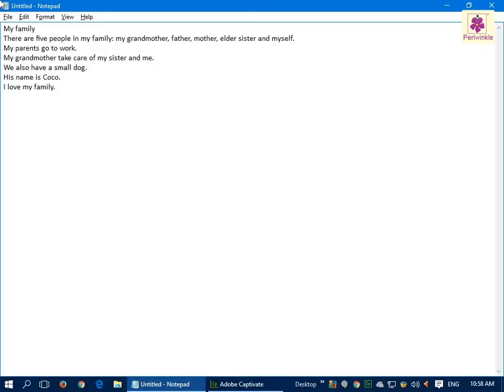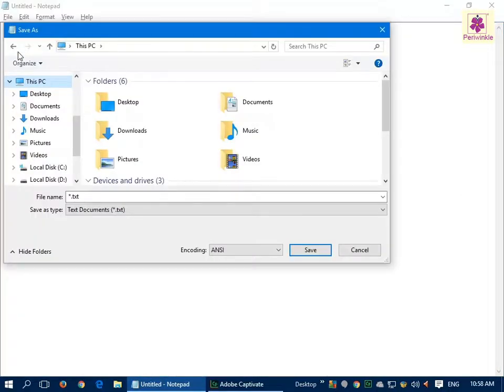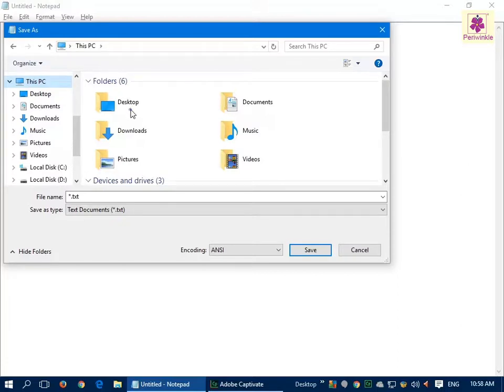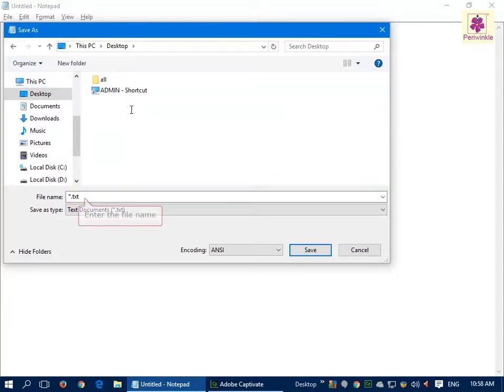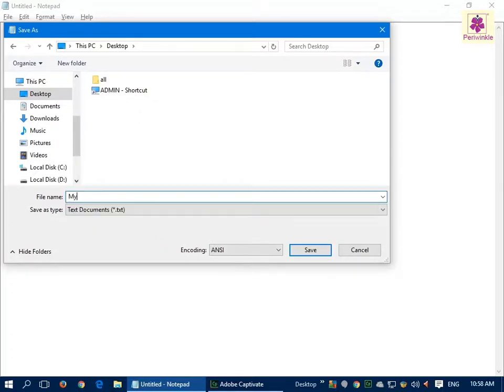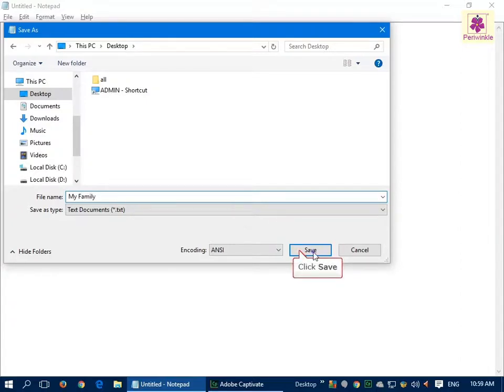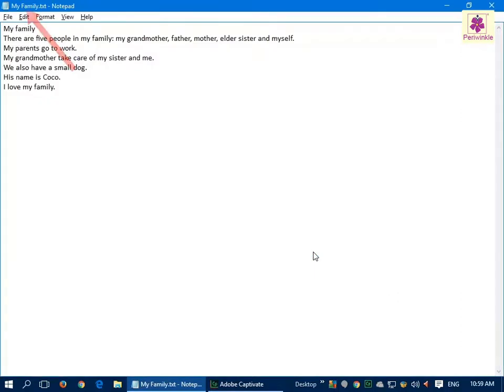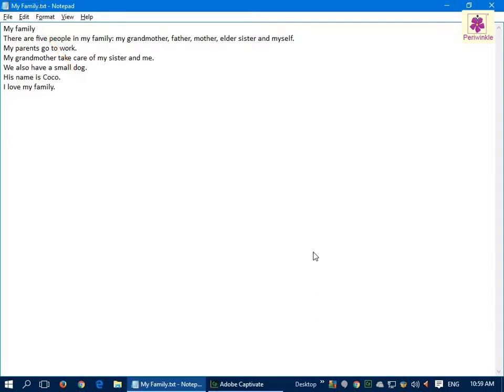Saving a File | Computer Training | Periwinkle